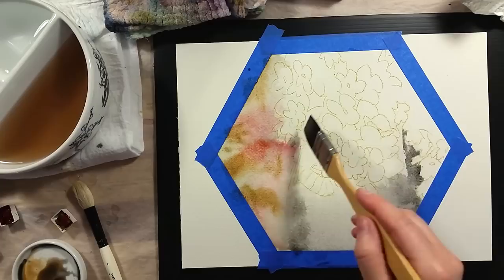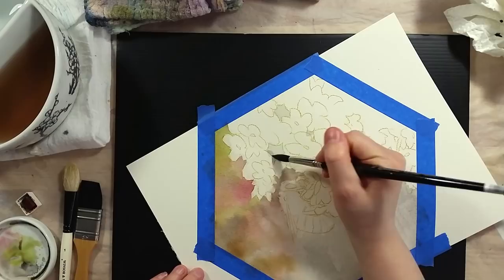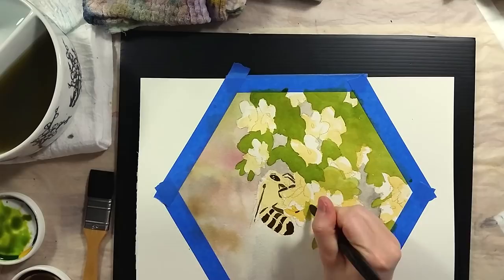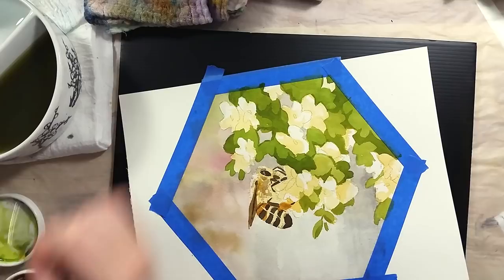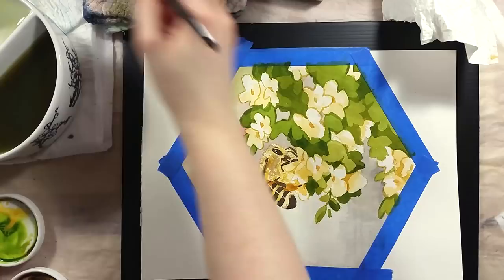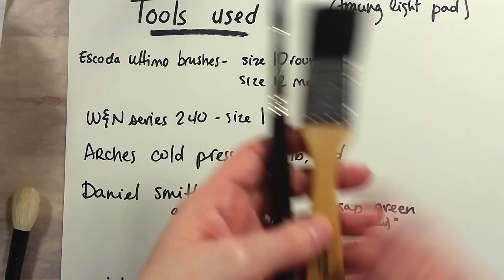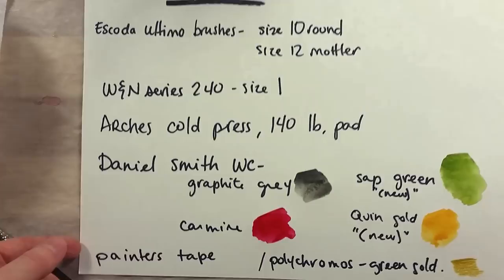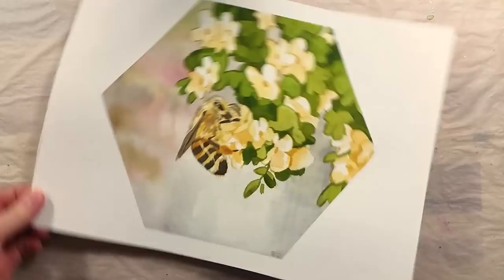Animal Artists Collective - Urban Wildlife: the honey bee!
I intend to give the whole amount (not including shipping fee) to a bee-related charity.

or at your local art store if you live in the US, and at DeSerres in Canada

Arches paper pad, 9x12, 140lb, cold press

Video produced by me!